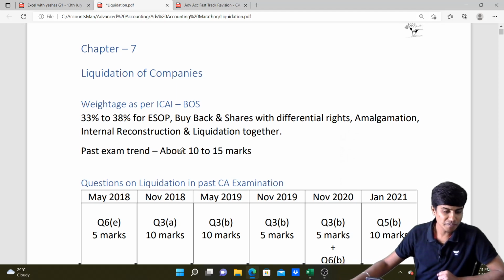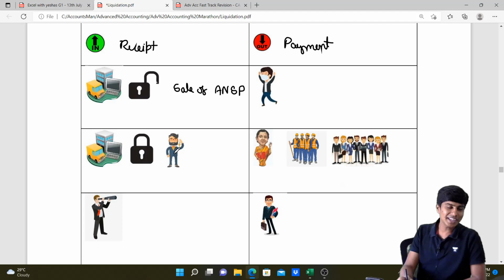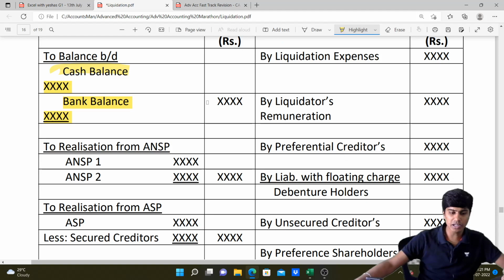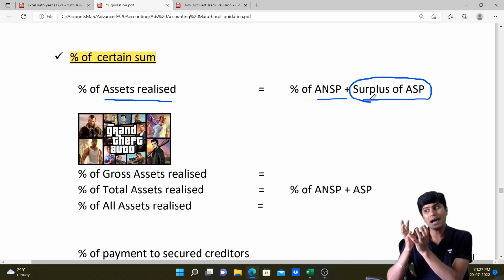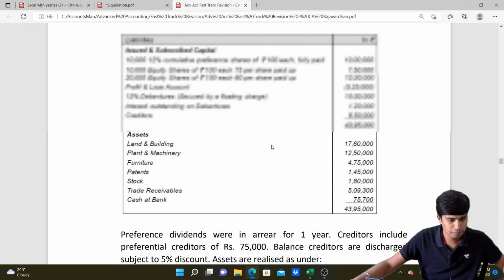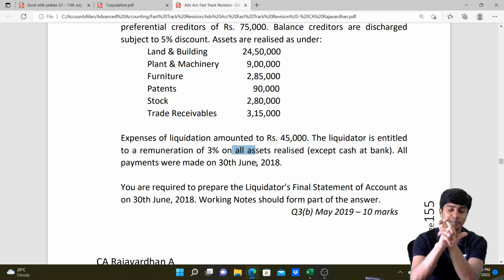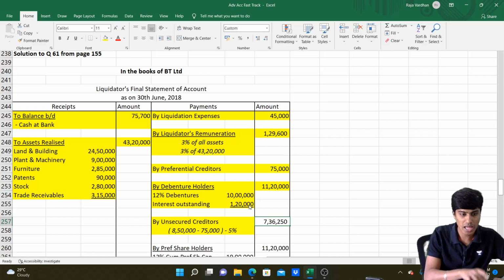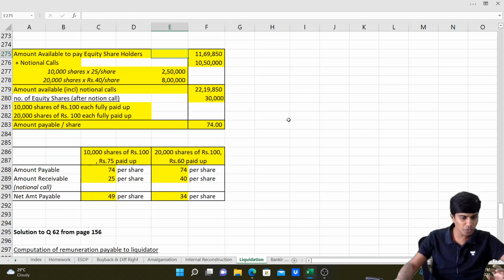Liquidation of Companies- Part 3 | CA Inter Group 2 | Adv. Accounts | CA Rajavardhan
The Early Bird Batch commenced on 13th July for May 2023 Exams

Link to Enrol for Fast Track Batches Commencing from 4th August for November 2022: